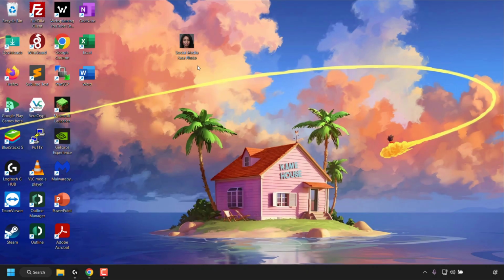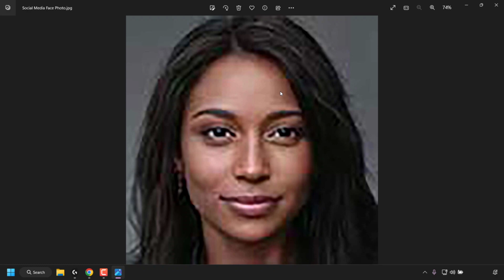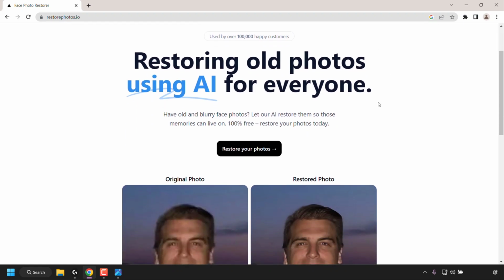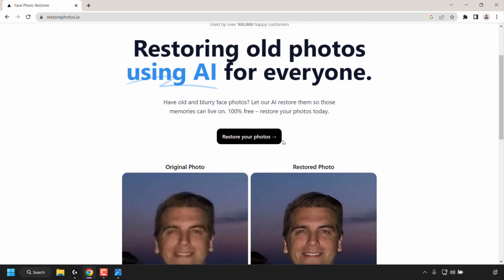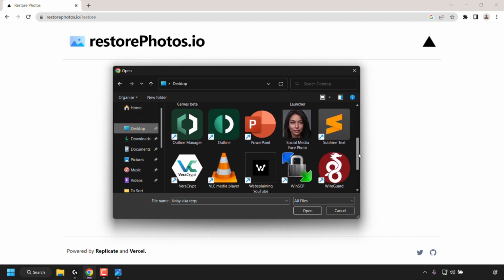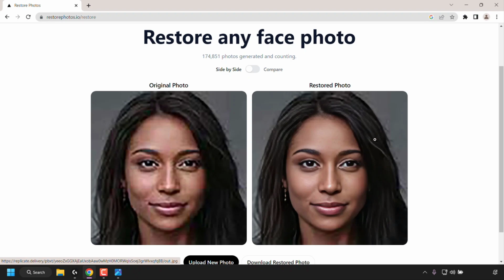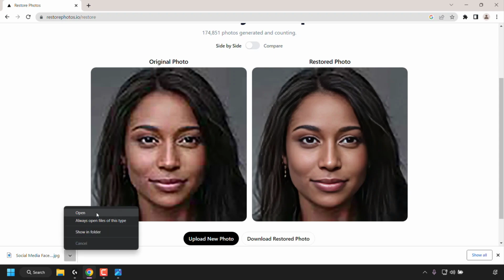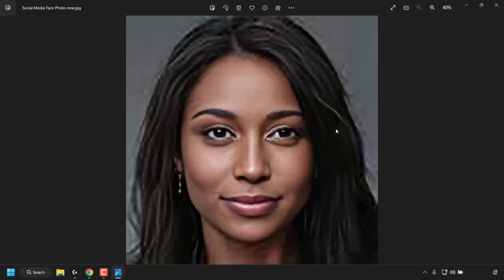How To Depixelate And Deblur Face Photos With AI For Free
In this video, I will show you how to depixelate, deblur, and sharpen face photographs (photos) with artificial intelligence (AI) for free. If you have old photos that are grainy, pixelated, blurry, and of low resolution and pixel dimensions, you can restore them, upscale their resolution, and increase their pixel dimensions using this AI tool for free. Restore Photos uses a machine learning model called GFPGAN which is striving towards developing a practical algorithm for real-world face restoration.

Steps To Restore Old Photos Or Social Media Profile Pictures Using AI:

1.
2. Click on Restore your photos
3. Upload your face photo by clicking on the "Upload an image button" or drag and drop your image into the upload box
4. The AI photo restoration tool will then output your restored photo in a side by side comparison with your original face photo for you to compare the results
5. To preview your restored photo on a larger scale you can simply click on it. If you want to download your restored photo, click on the "Download Restored Photo" button. You can then open up the downloaded face photo on your device using your chosen image viewing app or program.

Congratulations, you have successfully used AI to depixelate, deblur, sharpen, and up the resolution of your face photos.

Timestamps:
0:00 - Intro & Context
1:52 - Depixelate, Deblur, Sharpen And Upscale Face Photos
3:51 - Closing & Outro